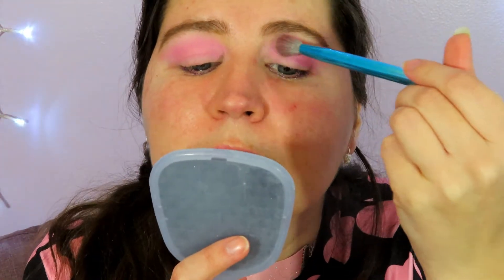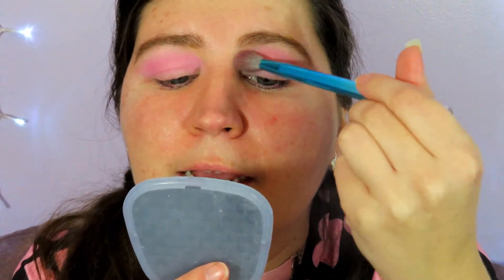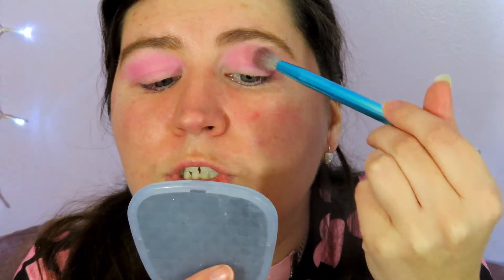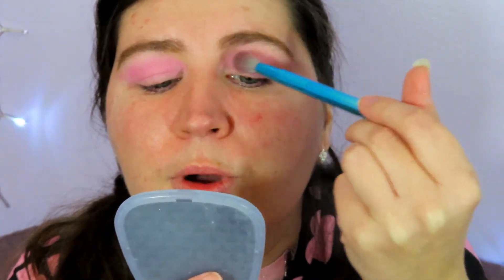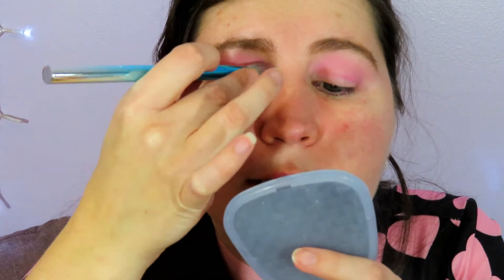Nyx 2 Me Luv Me Valentines Day Collection Review | Eyeshadow Palette and Butter Glosses Tutorial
Nyx 2 Me Luv Me Valentines Day Collection Review | Eyeshadow Palette and Butter Glosses Tutorial , Review and Swatches Jessica Simons

HI, My name is Jessica Simons and I love make up and clothes. On my channel, I want to share that passion with you through subscription unboxings, hauls, makeup tutorials, declutters, decor, cleaning, organizing, first impressions, makeup reviews, swatches and the occasional lifestyle video. If it has to do with makeup or fashion it will be on my channel.